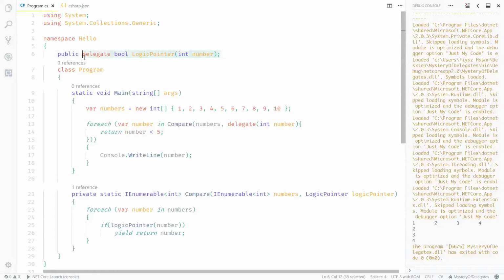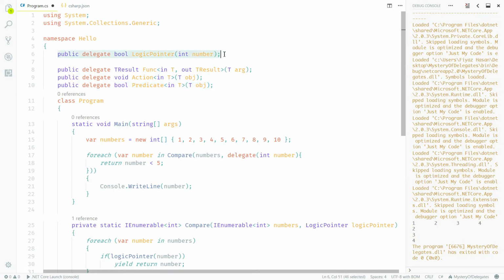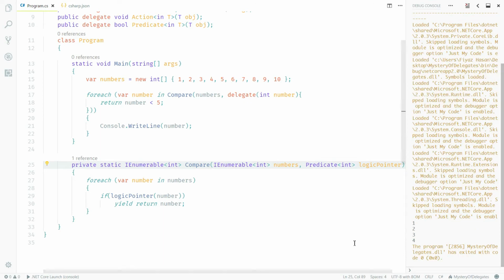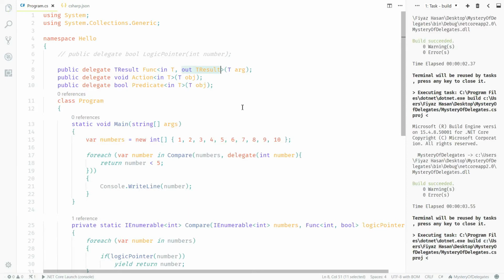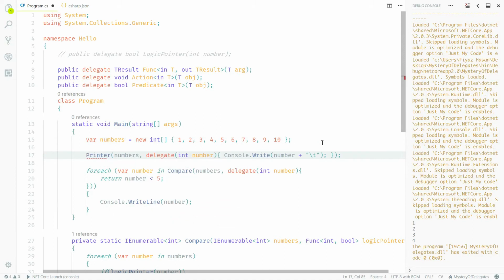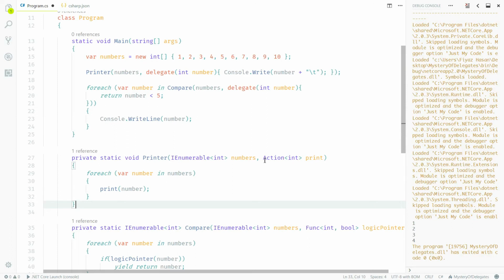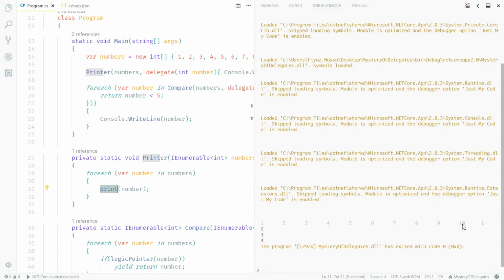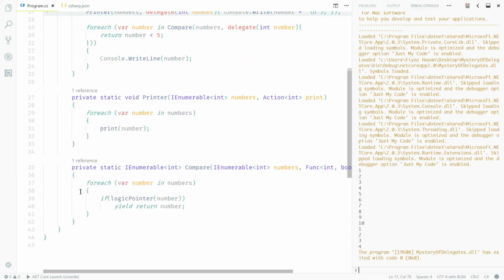EP5: Action, Func, Predicate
Learn how to use the predefined action, predicate and func delegates from the framework.